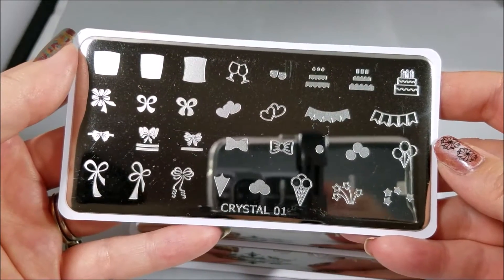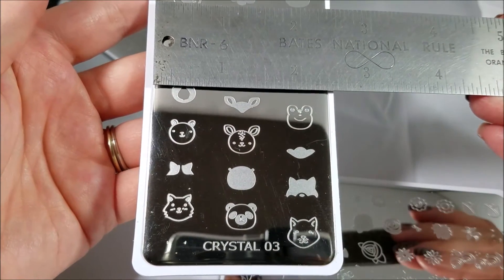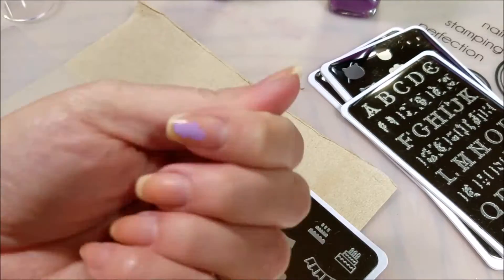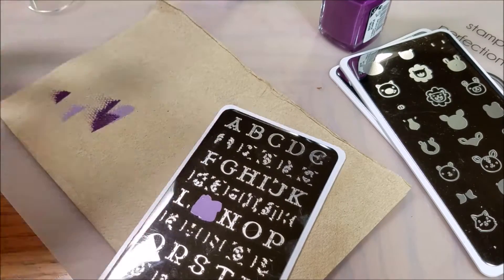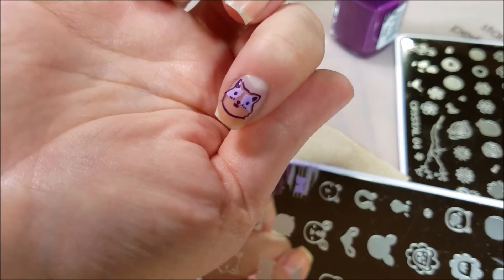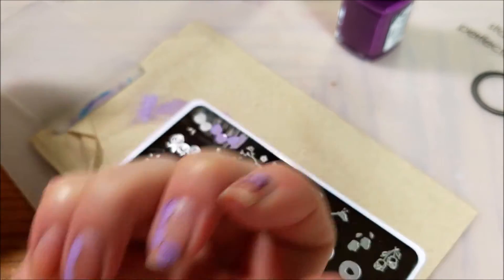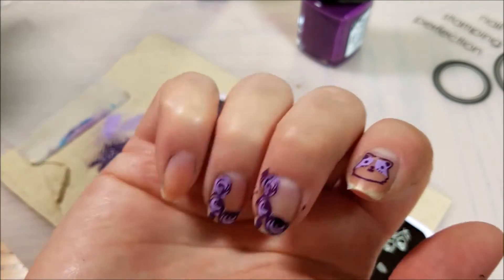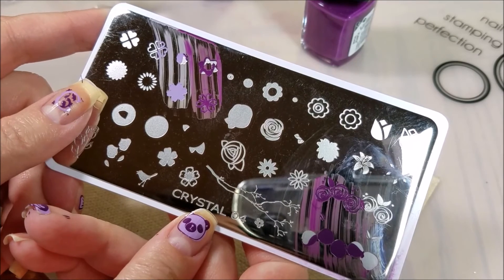Quick review of Messy Mansion Crystal 01-04 Layering plates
Hello! This is my super-quick review of Messy Mansion's Crystal 01-04 layering plates, sent for my honest review. I show the plates and some swatches--for my discussion of the images, please see my full review. :)

You can find the plates, polish, and stamper in the Messy Mansion store